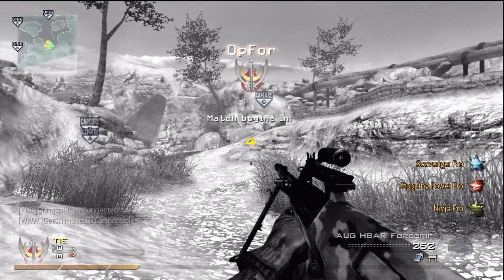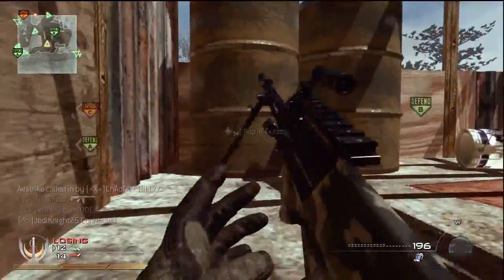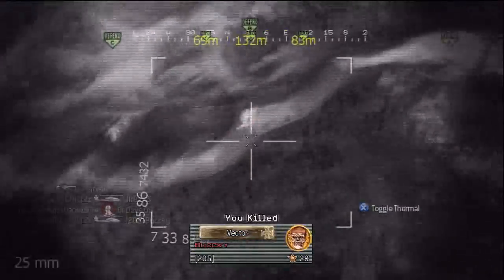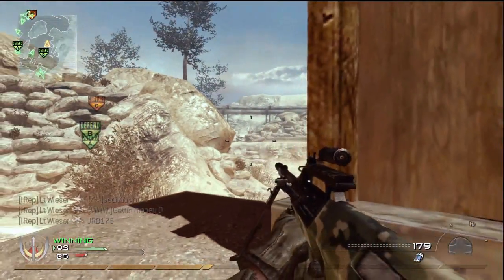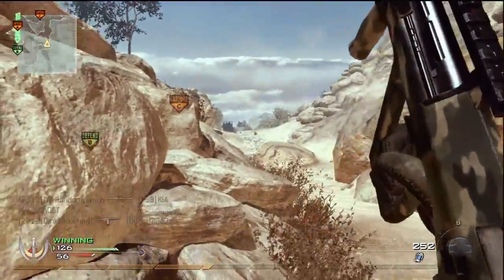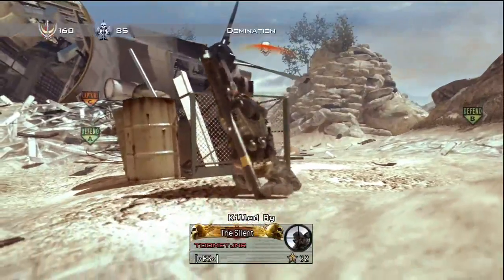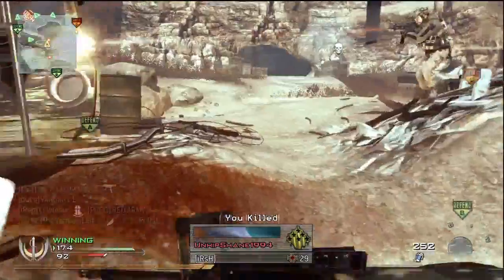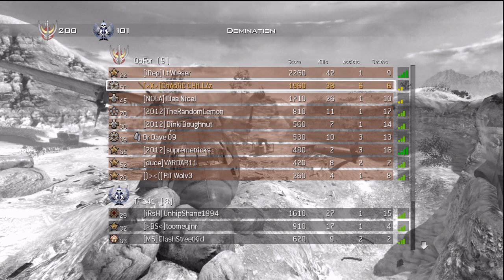Dominating on Afghan with an AUG by TheFPSJerry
Video Description: Nice game on Afghan where I discuss uing LMGs and also a bit of my gaming history. Leave comments on your gaming historys, first consoles etc and ywhat your favourite LMGs are.

Capture Device: HD PVR

Setup: Primary: AUG HBAR with grip
Secondary: Stinger

Perks:- Scavenger Pro
     - Stopping Power Pro
     - Ninja Pro

Match Type: Ground War Domination

Score: 38-6

Map: Afghan